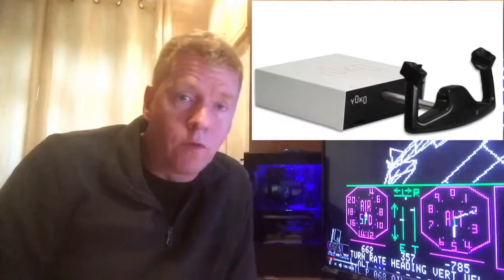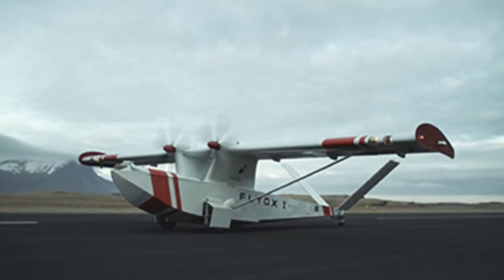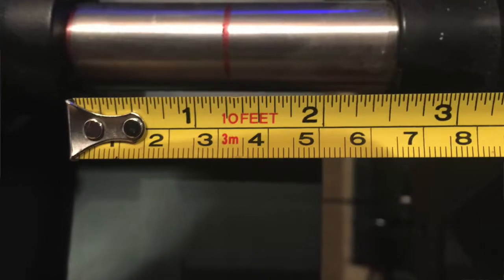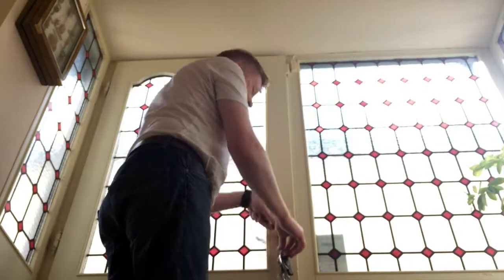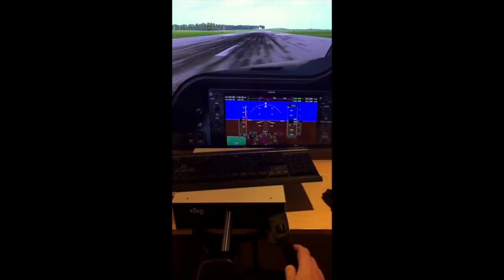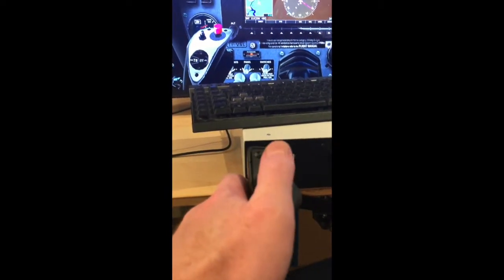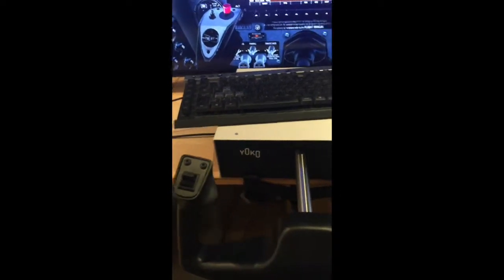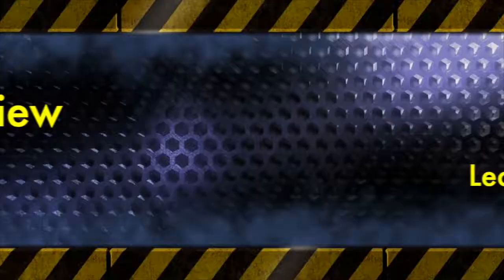VirtualFly Yoko the Yoke Reaction review 2018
This updated review of Yoko the Yoke from virtualFly should show you the way to making your choice to perchasing your new professional control yoke. Reaction review is just that, my reaction on the truth about a Flight simulator Product I've found. Thats all I have to say about that. ;  )

Links for all mentions below;

Where to buy Yoko the Yoke? (Safe established site)